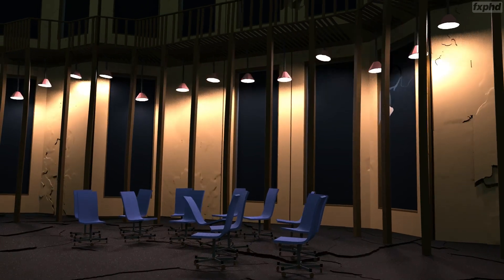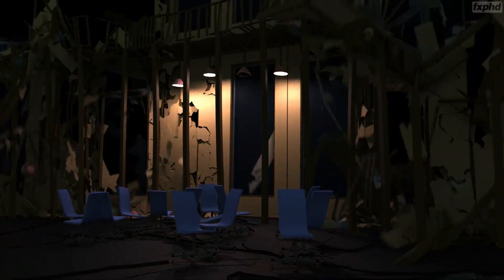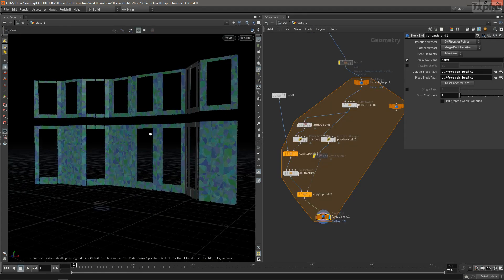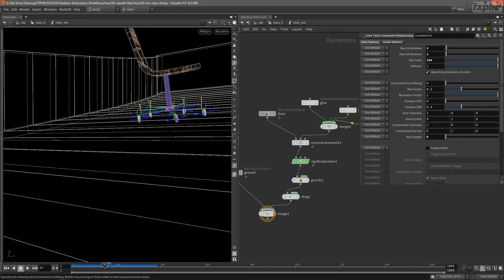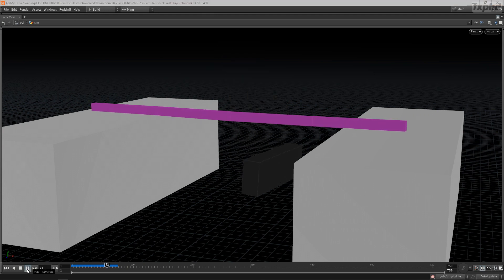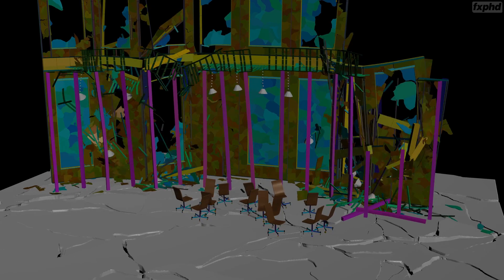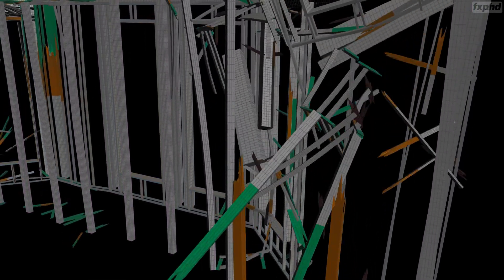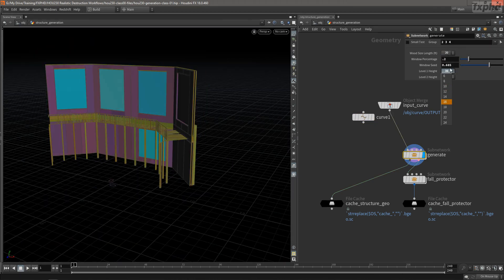HOU230: Realistic Destruction Workflows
This course will guide you through the latest destruction processes and workflows using Houdini and Bullet. Technical methods as well as eye development come together in the course and you'll be guided through the complete destruction process, producing a realistic final result.

This and over 270 other courses are available as part of a monthly membership at fxphd.com, starting at $79/month.